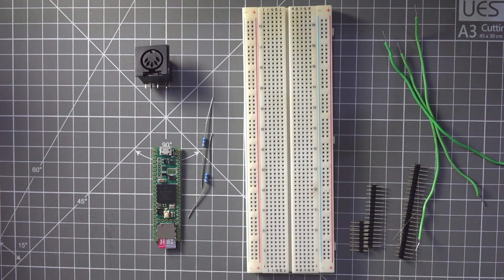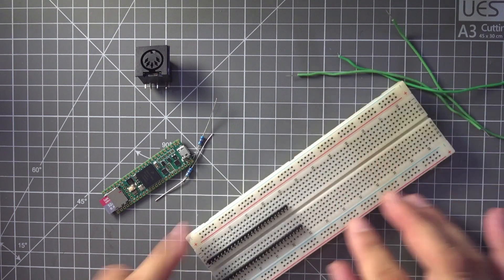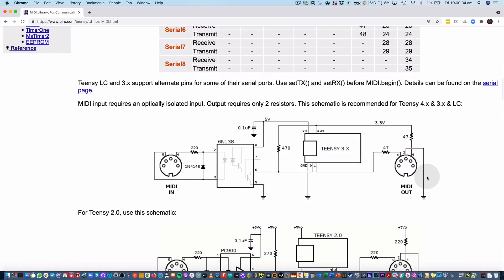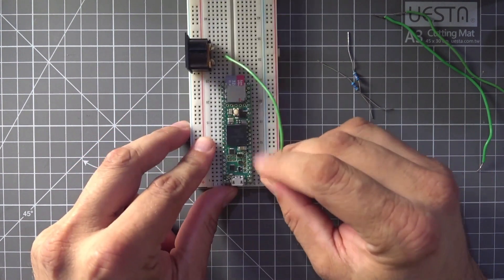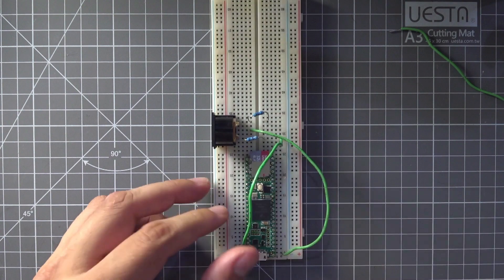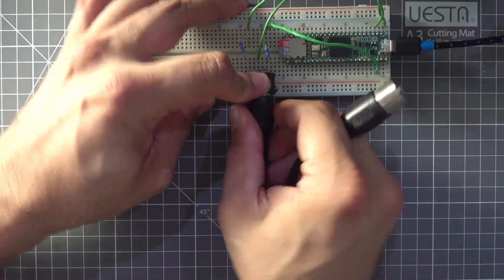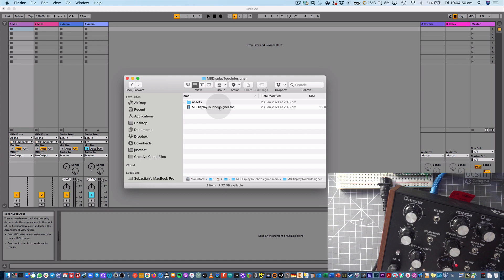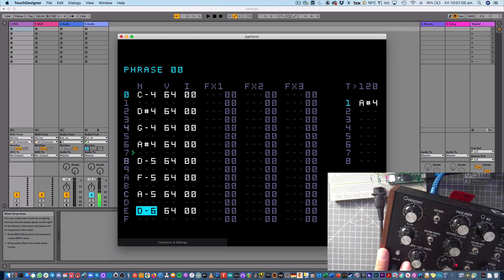How to Add 5-Pin DIN MIDI Out to M8 Headless Music Tracker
This is a brief tutorial video on how to add a 5-Pin DIN MIDI out to M8 Headless music tracker, so to control external synths.